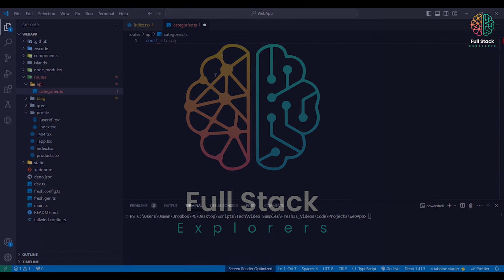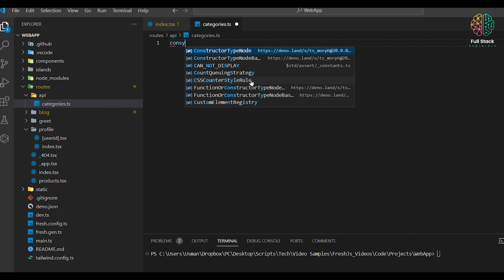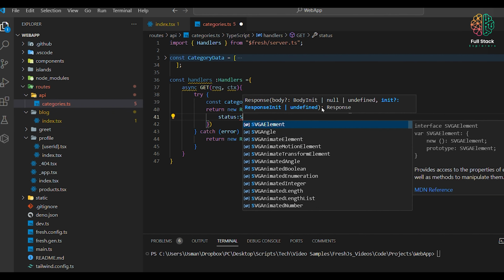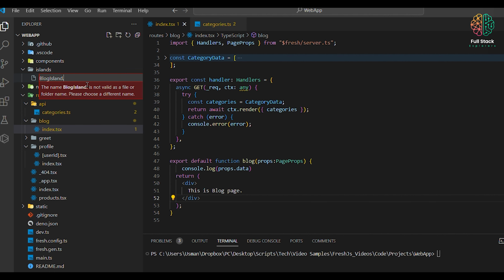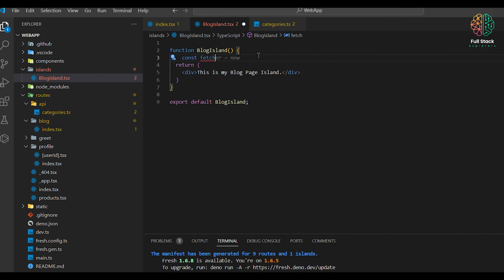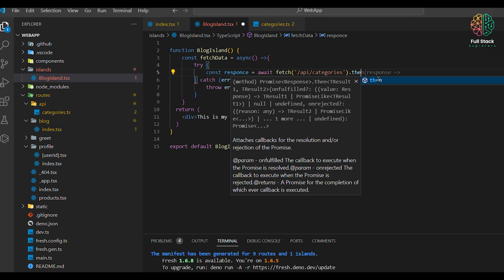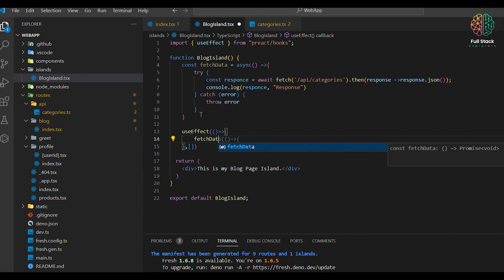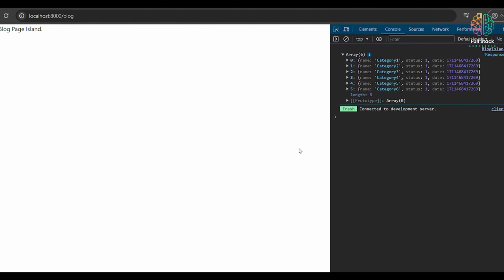API Handlers in Deno FreshJs Framework | 2024 | Fresh.js with Mongodb | Series #6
Fresh.js framework provides an intuitive API for defining handlers, allowing developers to create powerful server-side logic with ease. API Handlers in Fresh.js are functions that accept a request and response object, enabling you to define custom routes and manage incoming requests efficiently. With Fresh.js, you can easily create RESTful APIs, handle middleware, and manage HTTP methods, making it a versatile choice for building web applications. Full stack course, best course, MERN stack can also learn.